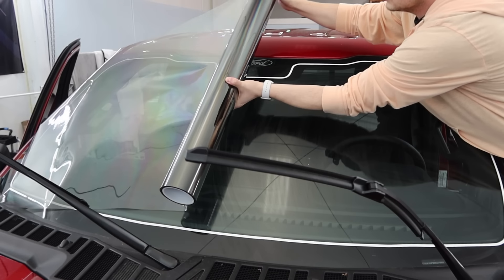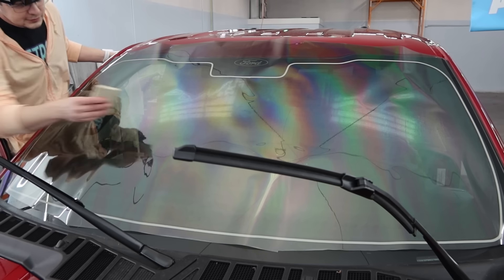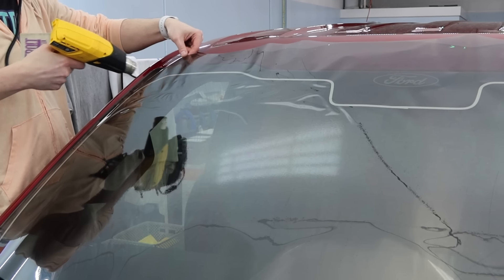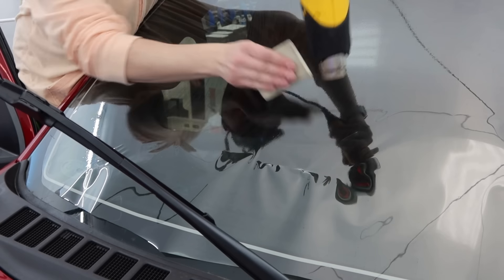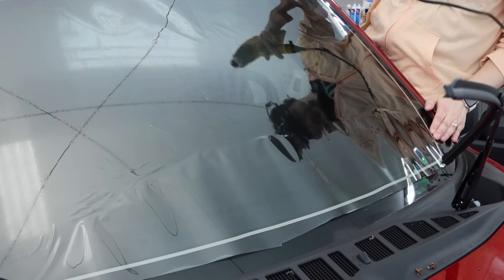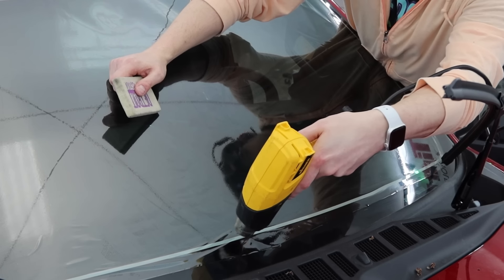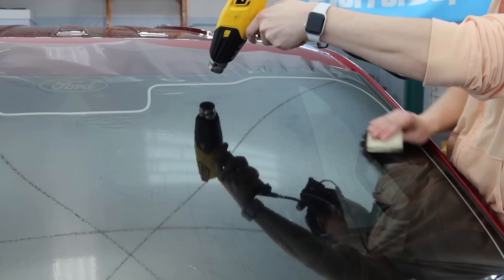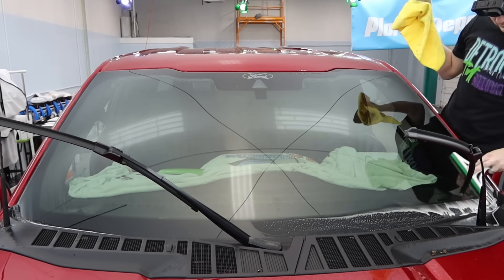THIS Makes Shrinking Windshield Tint EASY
Hands-on 3 Day Classes APRIL, MAY and JUNE!

If you’re ready to revolutionalize your business with a Tint & PPF plotter system, we’re here to help. On PlotterDepot, you’ll find absolutely everything you need to modernize your operation, including plotter machines, software, and a stunning variety of high-quality vinyl. Whether you’re a small mobile shop or an established enterprise that serves dozens of customers each day, our products can help you reach for that next level of performance. Reliable, affordable, and trusted by professionals around the globe, you can shop confidently for plotters solutions on PlotterDepot.com.